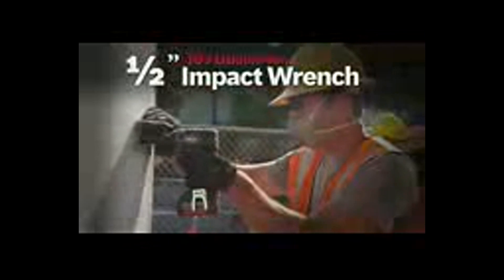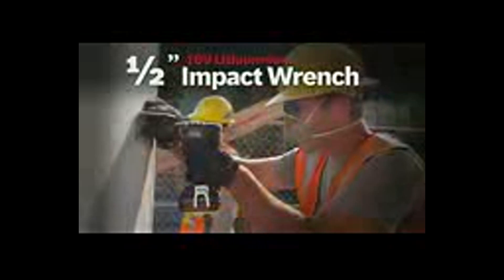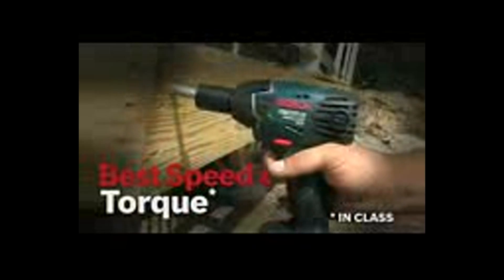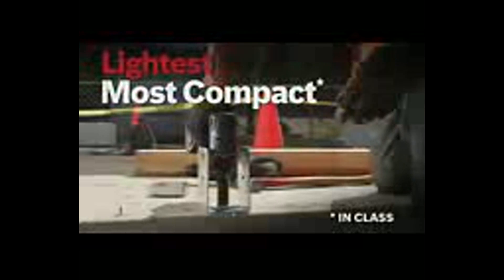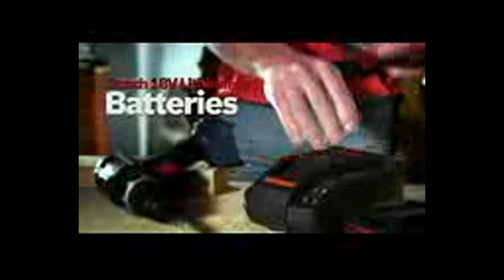Bosch Power Tools 24618 1 2 in 18V Impact Wrench Product Video